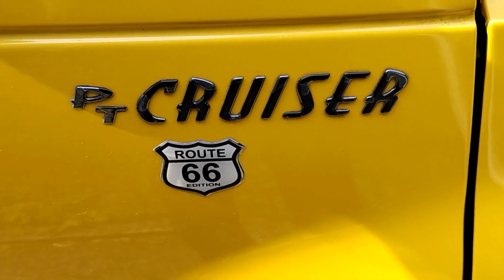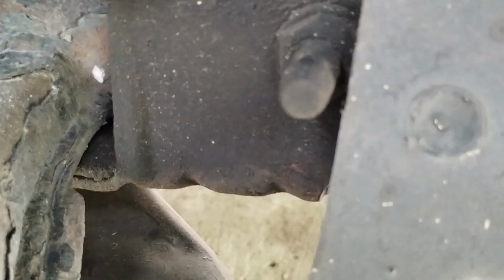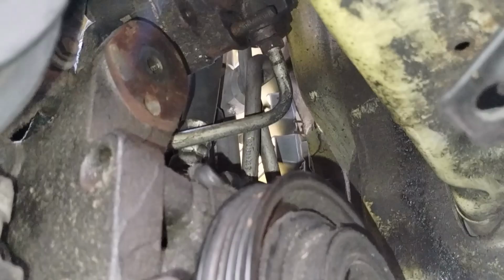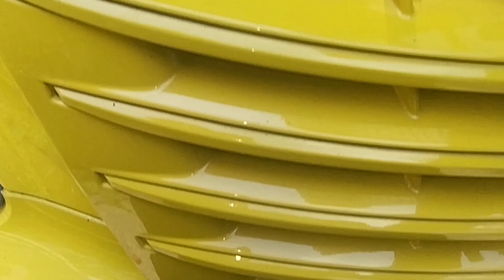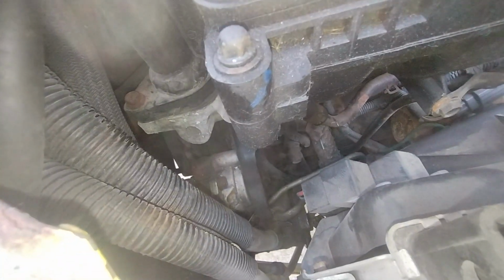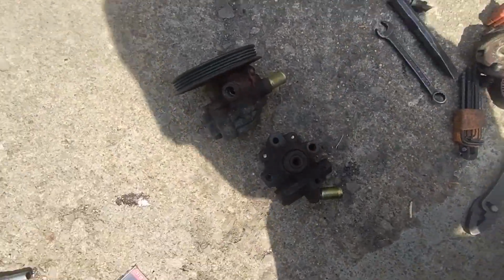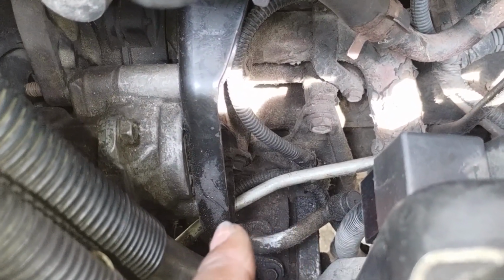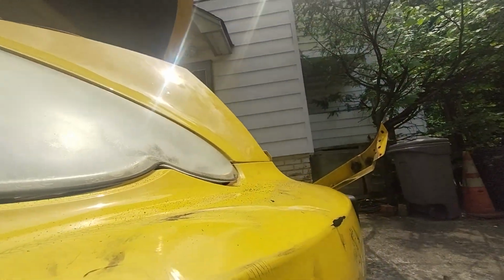2006 Chrysler PT crusier power steering pump replacement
The power steering pump has seized, and the pulley for the pump has broken. I will be replacing the power steering pump assembly.